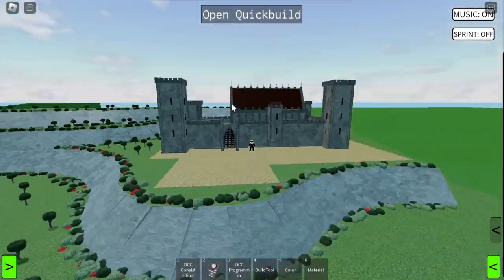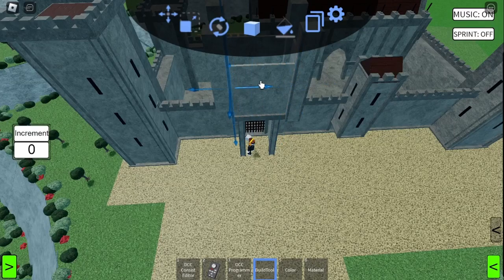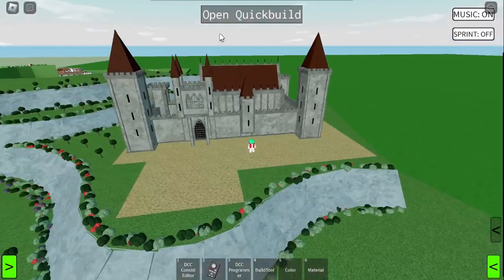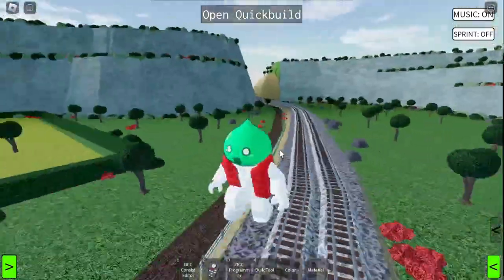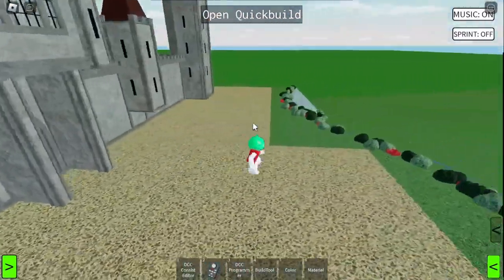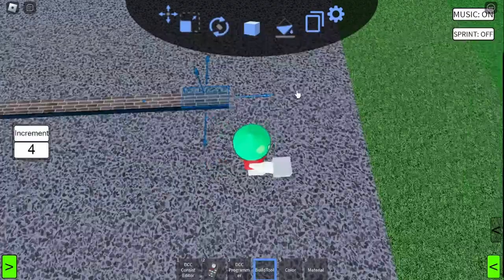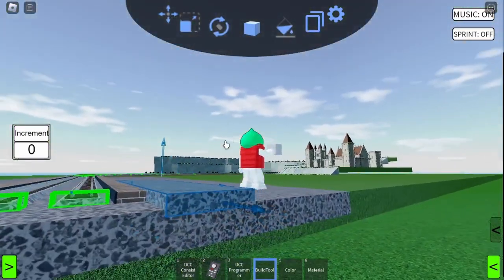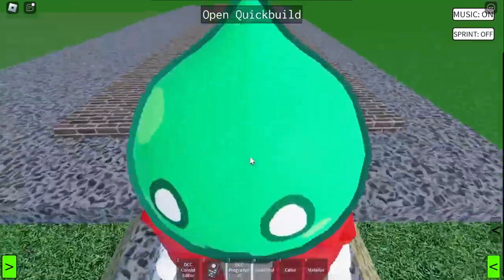Finishing The Castle!!!1 Ro - Scale Sandbox!!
today we finally finished the castle and i am excited to move onto other things!!!